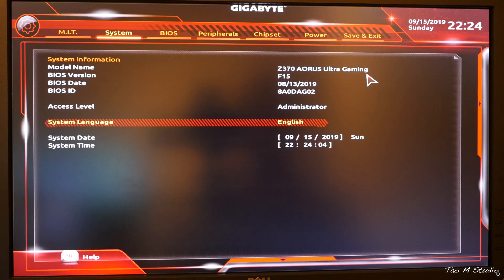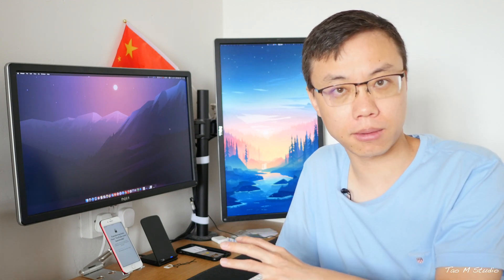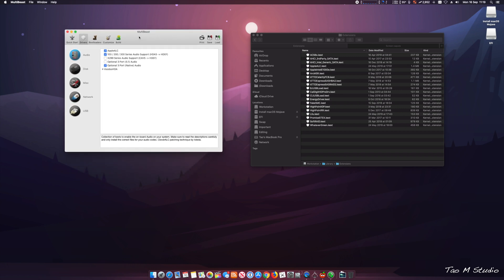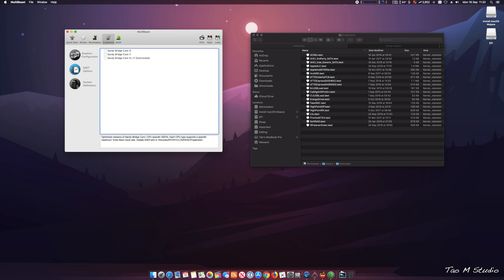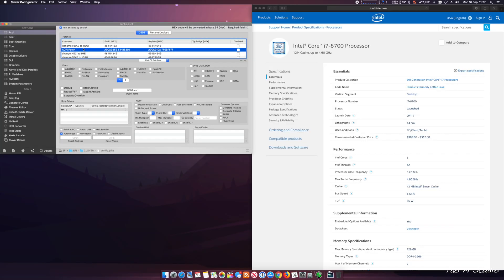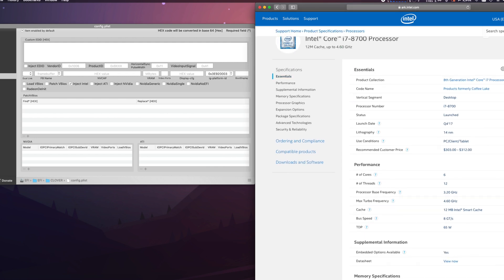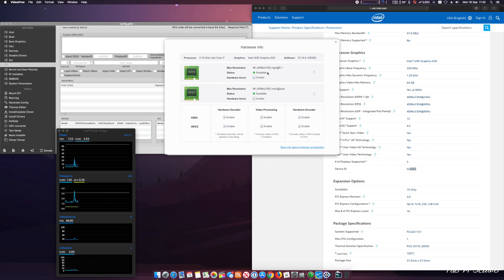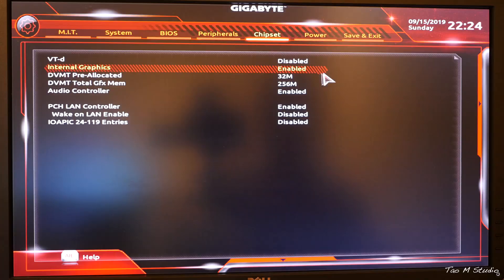BIOS update broke my Hackintosh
I broke my Hackintosh by updating BIOS. I took the oppertunity to freshly install 10.14.6. In this video, I will also show you guys my Multibeast settings for my setup. Hopefully, this helps you guys who has the same motherboard.